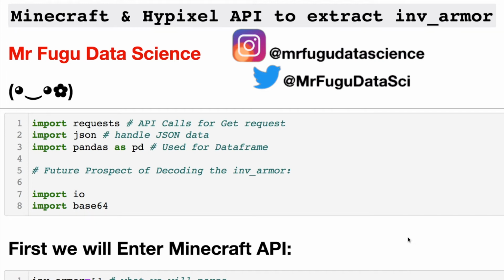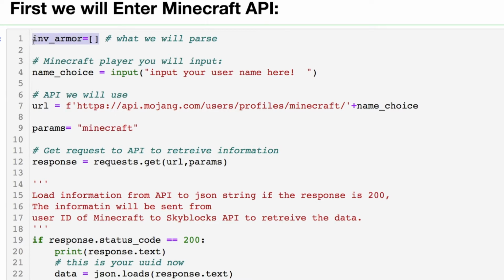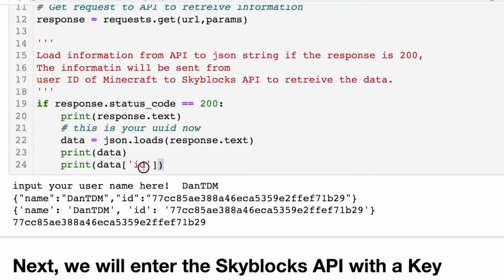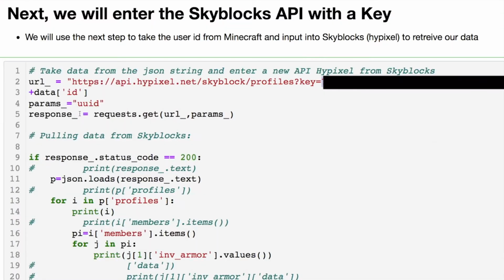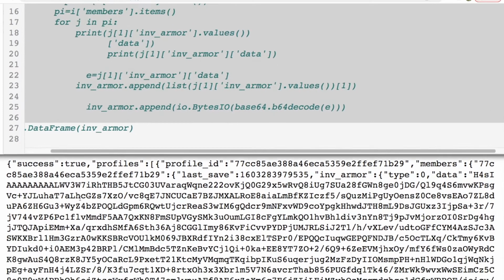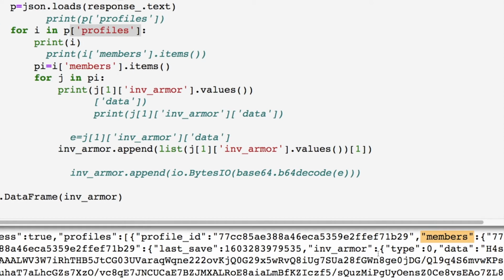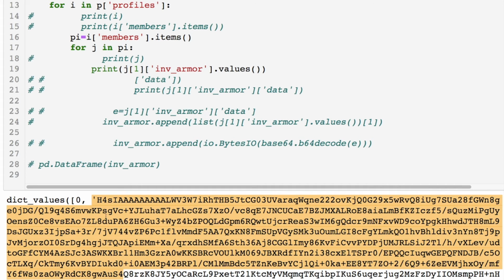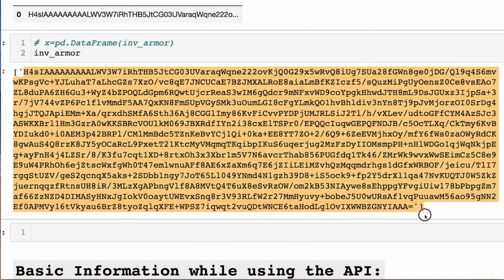Minecraft & Skyblocks API JSON PARSING BASICS WITH PYTHON | INV_ARMOR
This video features the 𝗠𝗶𝗻𝗲𝗰𝗿𝗮𝗳𝘁 𝗔𝗣𝗜 as well as 𝗦𝗸𝘆𝗯𝗹𝗼𝗰𝗸𝘀 (𝗵𝘆𝗽𝗶𝘅𝗲𝗹 𝗮𝗽𝗶). We will do a simple parsing of the 𝗝𝗦𝗢𝗡data and extract the 𝗶𝗻𝘃_𝗮𝗿𝗺𝗼𝗿. This is an introductory video.  Turn on the 🔔  notification

I will receive a small fee if you make a purchase on Zazzle of $25 or more

* Prices & Availability Subject to change

Audible Gift Membership (End Date: On Going)

Try Audible (End Date: On Going)